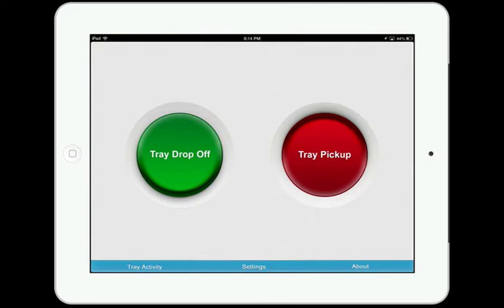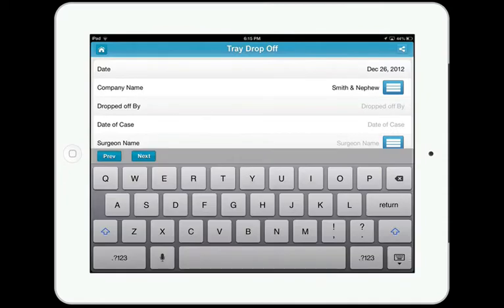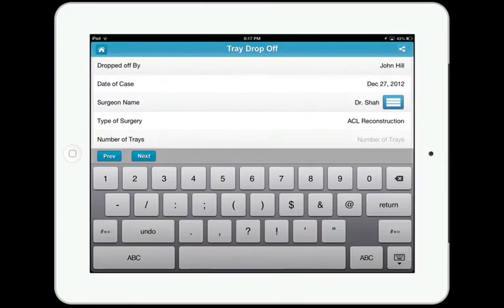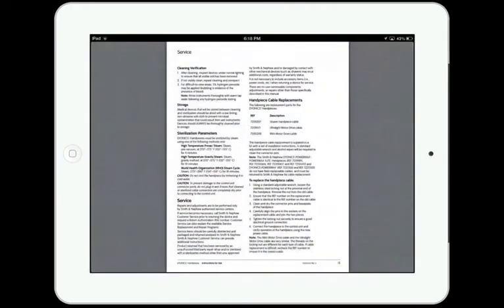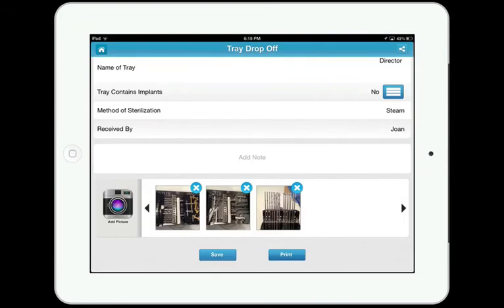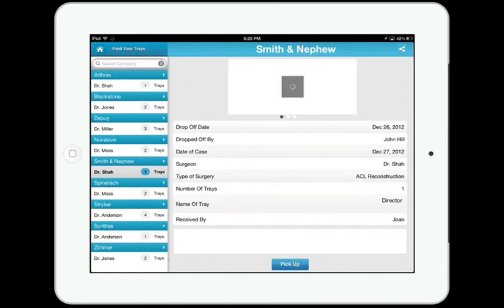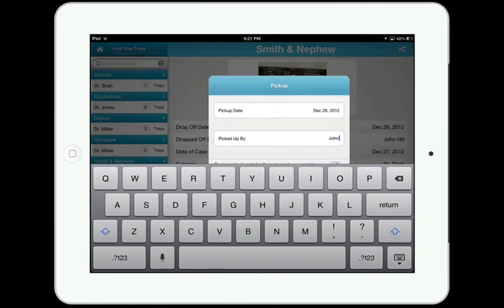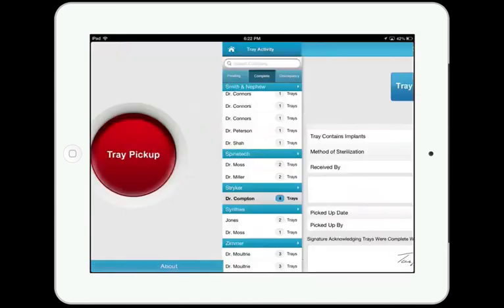Tray Trax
This tutorial shows how to use Tray Trax, the iPad based system for managing vendor loaner trays.  Keep electronic records of loaner tray activity, take detailed pictures with the iPad camera, attach the pictures to the drop off information, vendors sign off on picked up trays and more. for more information.